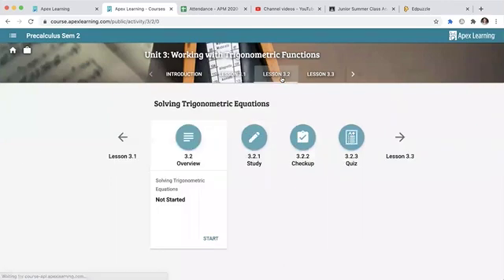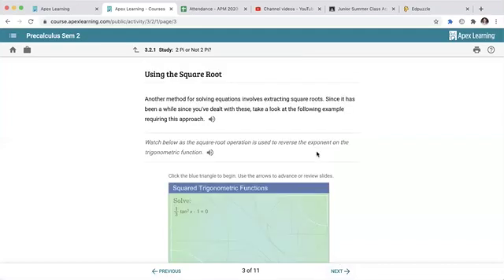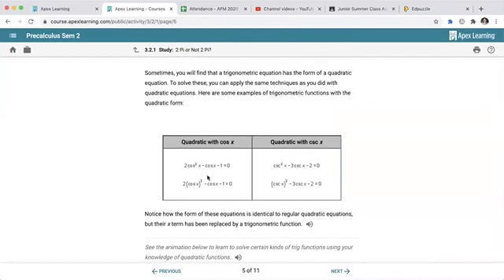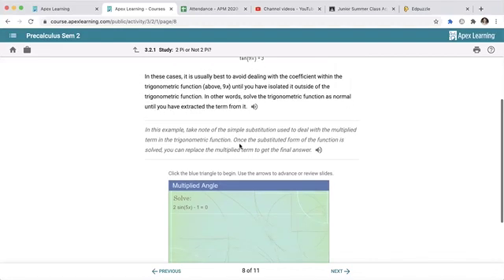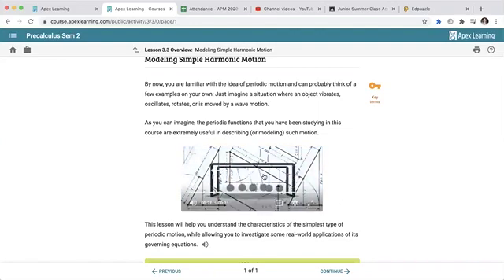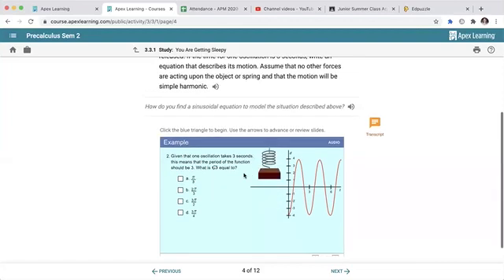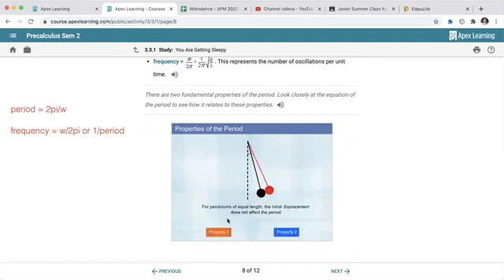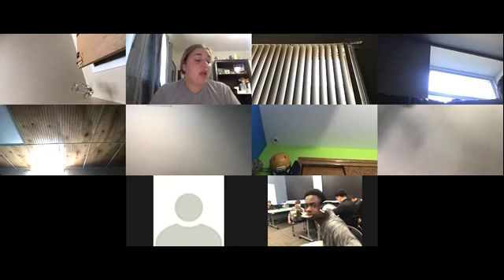SEM2 - PreCalc - Unit 3 - Lesson 3.2 through 3.4